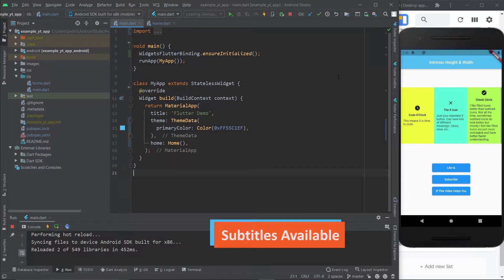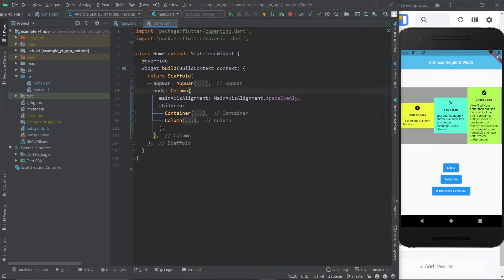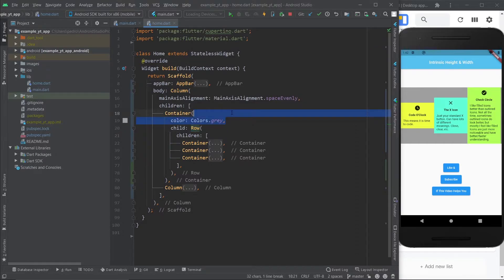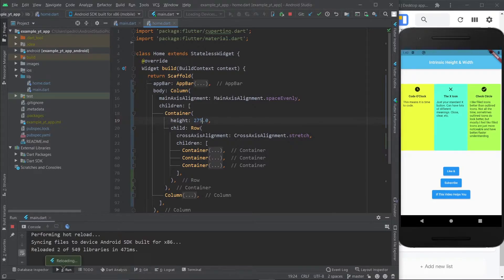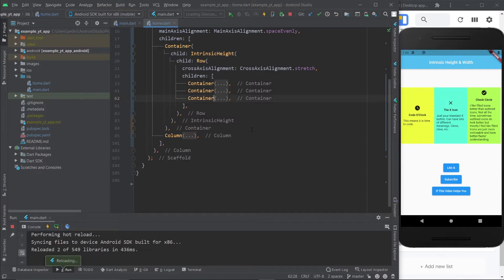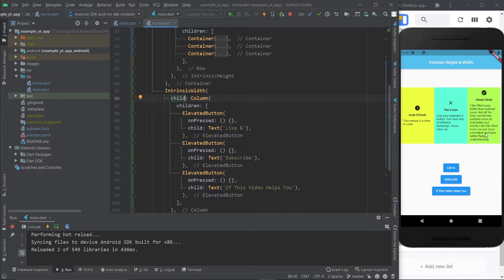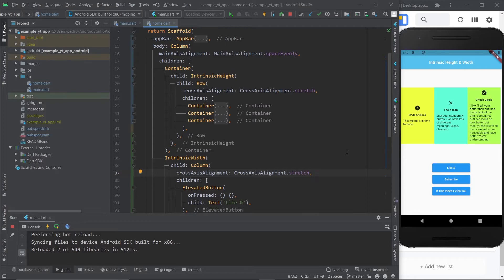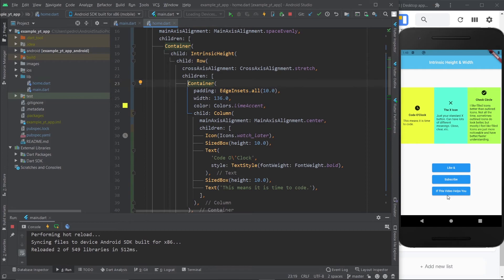Flutter - How To Layout All Children As Big As The Biggest Child (IntrinsicHeight/IntrinsicWidth)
It's a simple concept, but have you ever wanted your parent widget to just adjust its size to its child/children?

If so, it's incredibly easy to do it!

However, you have to pick between height and width.

All you have to do is wrap the said parent with the IntrinsicHeight or IntrinsicWidth class and you're all set!

But be careful not to abuse it! This is an "expensive" widget to use and it will affect your app's performance if you use it too much.

It has quite a specific use case so that probably won't be a problem. At least I don't imagine that you'll have a lot of occasions in which you need a certain amount of children to all be as big in size as the biggest child (height or width wise).

So, if you want to learn how to make a widget's children all fit the biggest of them, this would be how. Whether it's biggest in height or in width, either one of these will work. Instead of fit to parent or fit to child, they kind of just fit each other. And of course, we must thank the Flutter team for creating this responsive layout widget/class to make our lives easier!

Just watch the video to see an example of this taking place.

00:00 - Intro
00:33 - Code Overview
01:44 - The cheap fix (don't do this)
02:25 - Using the IntrinsicHeight class
03:35 - Using the IntrinsicWidth class
04:18 - WARNING!
05:00 - Final Conclusions
05:30 - Like & Subscribe
05:36 - Flutter Mentor Out